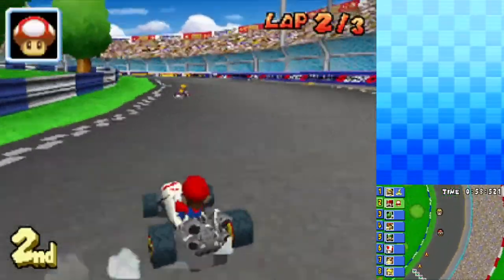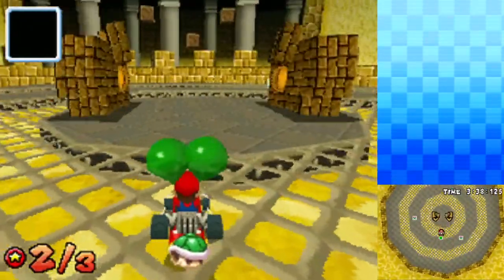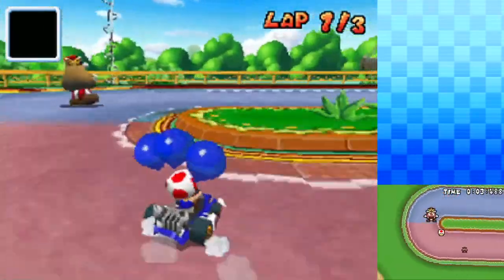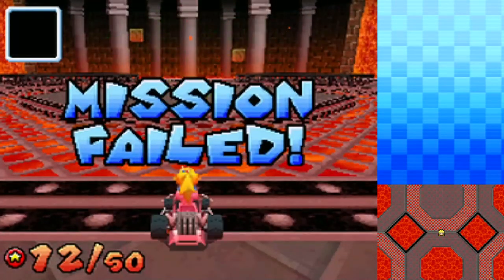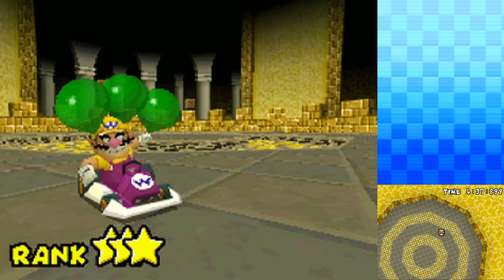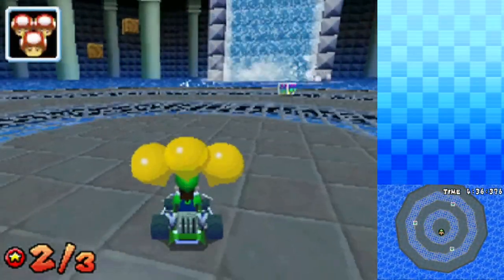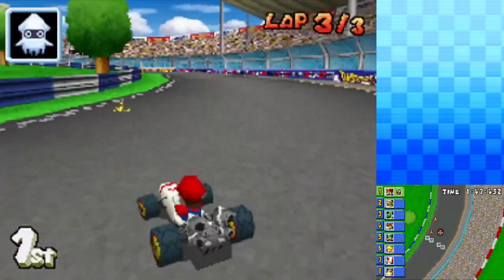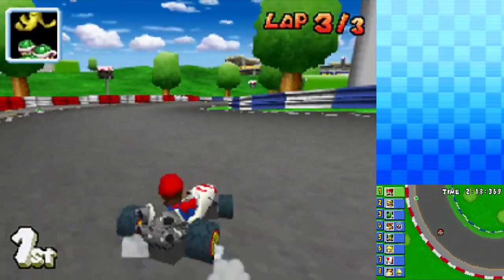Mario Kart DS All Bosses! - Zebratastic Moments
Mario Kart DS All Boss Fights! Be sure to check out my full Mario Kart DS 100% walkthrough!

Mario Kart DS All Bosses - 00:00
Level 1 - Big Bully - 00:18
Level 2 - Eyerok - 01:14
Level 3 - Goomboss - 03:33
Level 4 - King Boo - 07:05
Level 5 - Big Bob-Omb - 11:13
Level 6 - Chief Chilly - 12:13
Level 7 - Wiggler -- 15:32

More information about MarioKartDS on NintendoDS by ZebraGamer
Rev up your engines and buckle up for Mario Kart DS! An all-star cast of karting veterans and newcomers compete for glory across 32 fiendishly-designed courses, including Grand Prix, Time Trial, VS., Battle and Mission modes.
The first game in the series to feature classic courses from previous Mario Kart titles, it also introduced the new items Blooper and Bullet Bill and an emblem editor for customising your karts. Mario Kart DS is packed with more content than you can shake a Spiny Shell at!
The ultimate Mario Kart race is on!
With three ways to play, Mario Kart has never been better! Win cups solo-style, battle wireless buddies, or take on pals anywherei n the world over the Nintendo Wi-Fi Connection!
total shell-tossing mayhem! Frantic speed, crazy new items, multiple karts per character, and an all-new mission mode make this a Mario Kart fan's dream!
Over 30 courses! Tour brand-new tracks and battle arenas, as well as favorite courses from every Mario Kart game in the series!
Race your friends over the internet with up to 4 karts at once or have 8-player free-for-alls with one Game Card using local wireless!